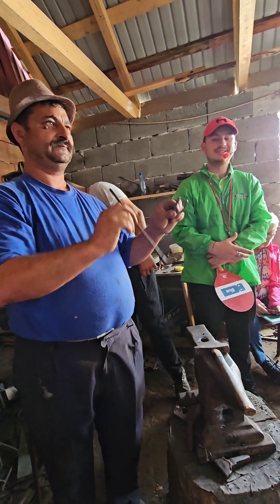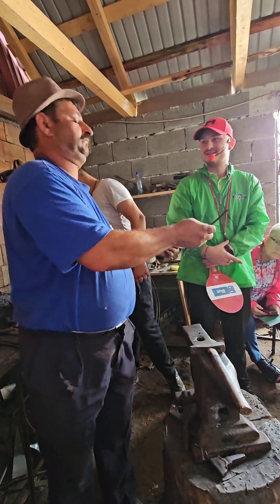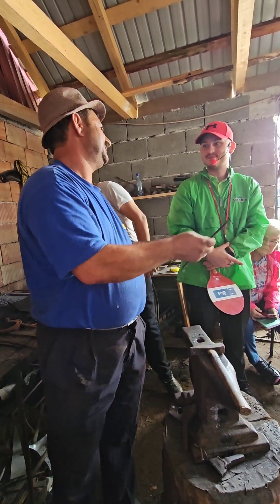Viscri Blacksmith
A demo from the blacksmith in Viscri, Romania